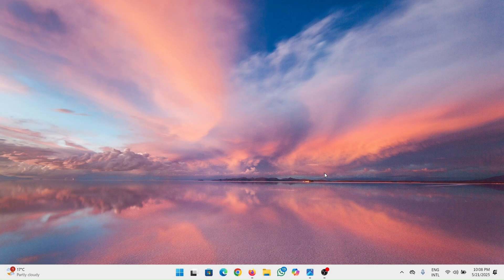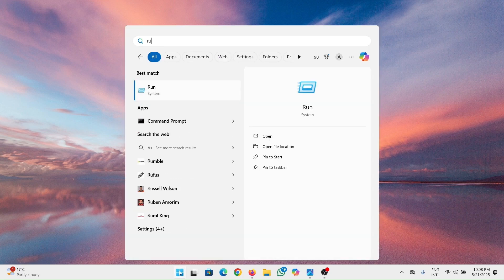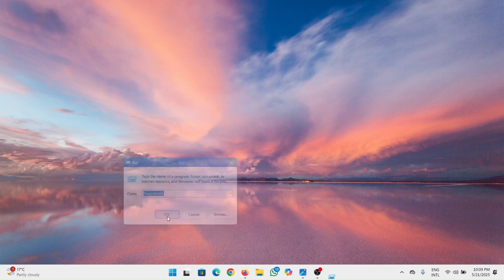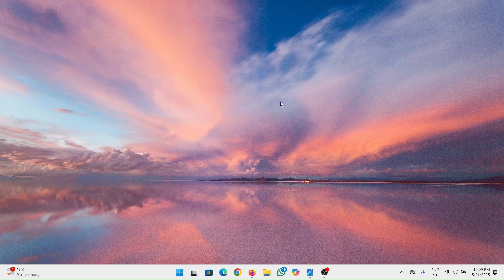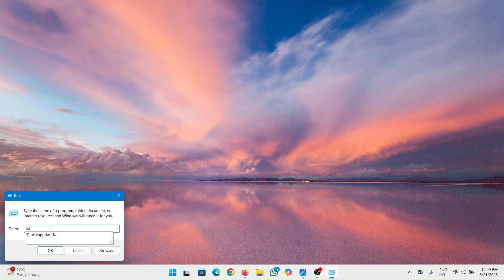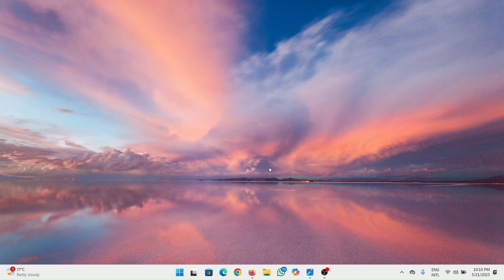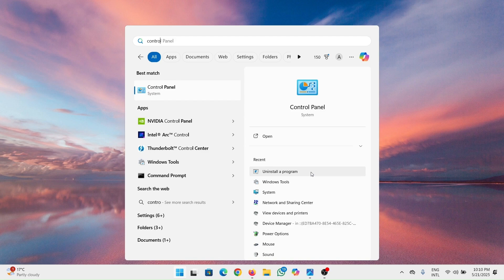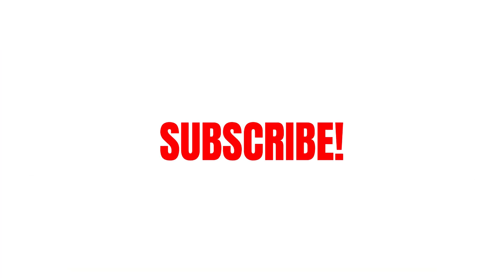Discord: Loading chunk failed (Quick fix)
This video shows you how to fix Discord loading chunk failed error quickly with simple, step-by-step methods. You'll also understand why Discord: loading chunk failed happens and how to resolve it permanently.

Watch now to get your Discord working smoothly!